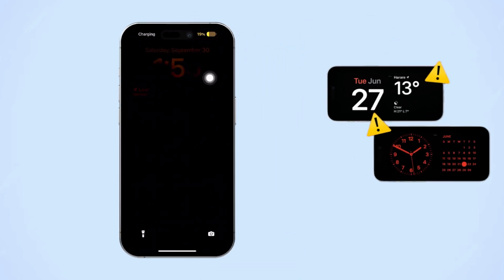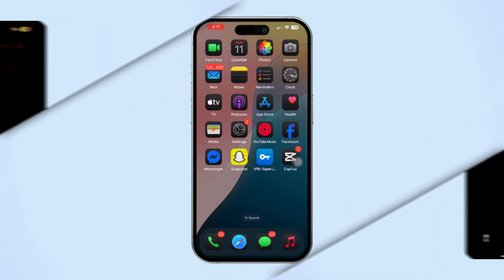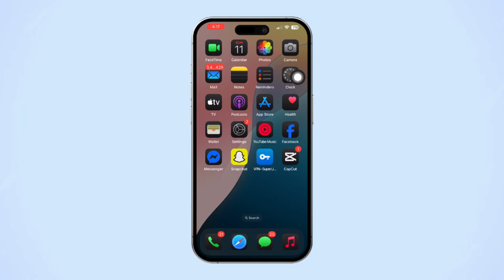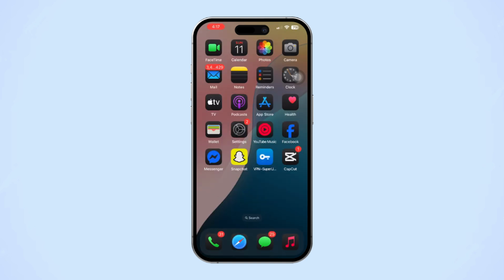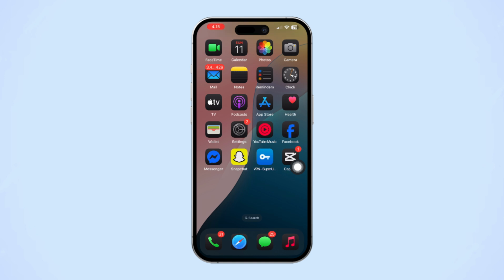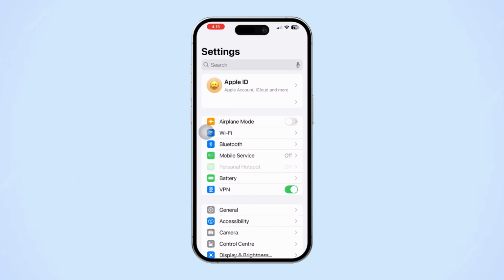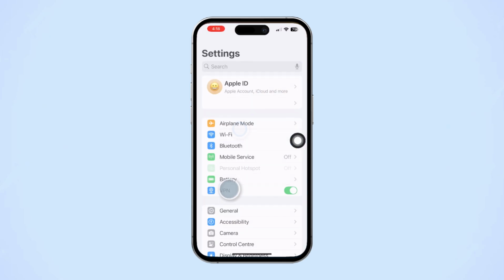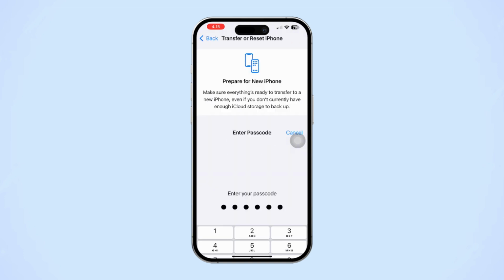Fix Standby Mode Black Screen on iPhone | iOS 18 StandBy Mode Black Screen Fix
s your iPhone showing a black screen in StandBy Mode? This common problem can be frustrating, but don’t worry! In this video, I’ll guide you step-by-step on how to fix the StandBy Mode black screen issue on iPhone running iOS 18.

Learn the simple settings adjustments and troubleshooting tips to get your StandBy Mode working perfectly again. Whether the screen stays black or doesn’t display widgets, this quick fix will help you solve it easily.

Watch now to fix the black screen problem and enjoy the full benefits of StandBy Mode!